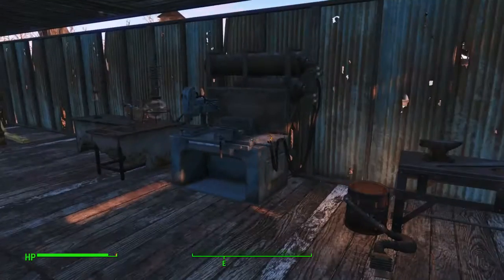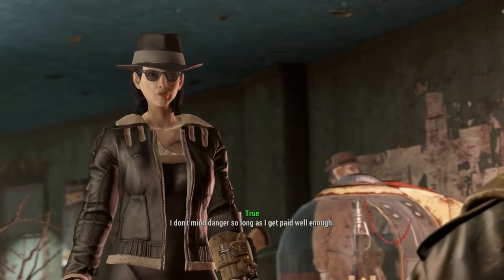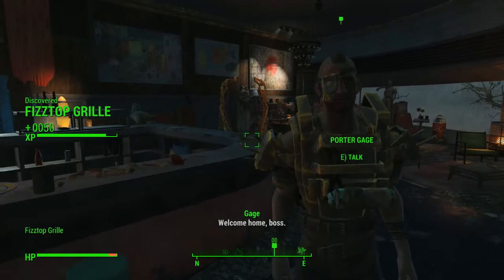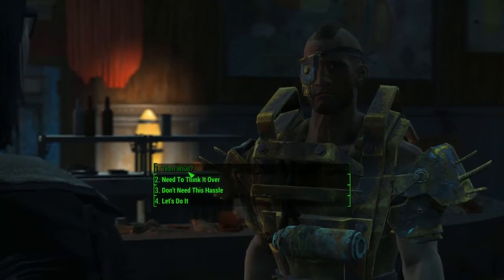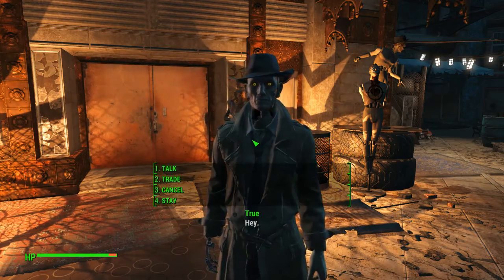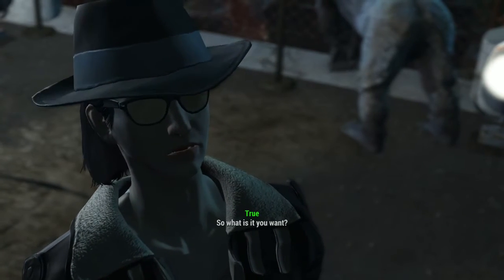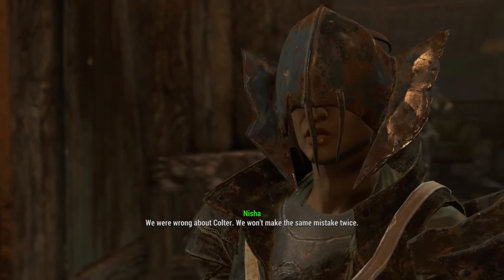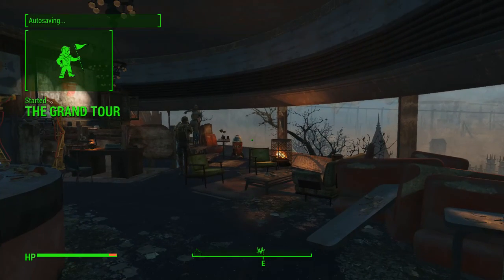Fallout 4, Ep81 Looking the part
This is my first time playing Fallout 4, with my fallout knowledge coming mainly from a play through of Fall out New Vegas!  Join me in the wasteland adventure full of ghouls, mutants and the best old time detective EVER